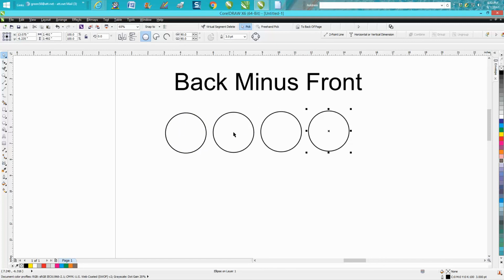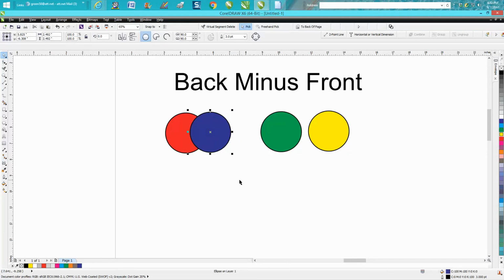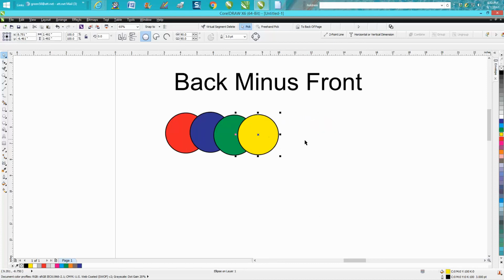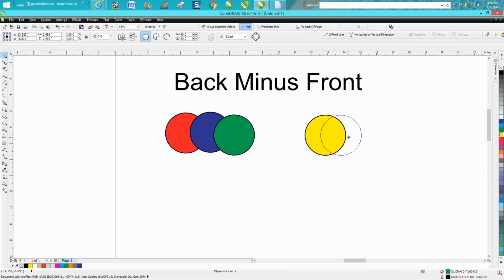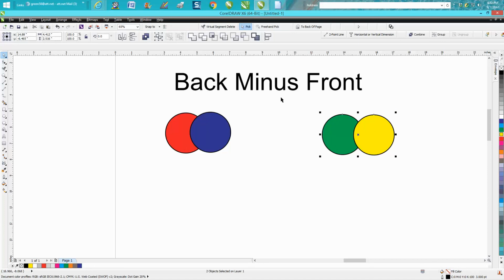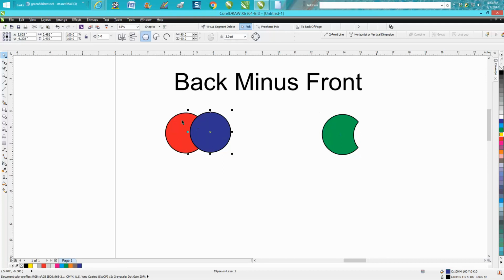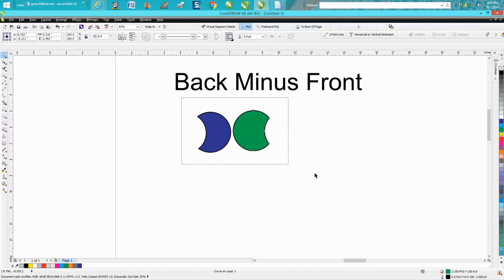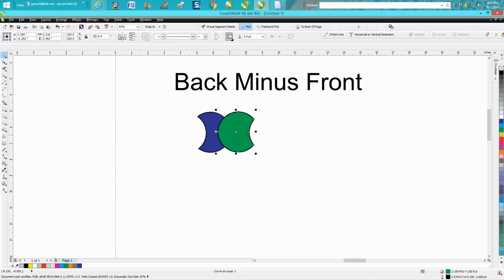Corel Draw Tips & Tricks Weld Tool Back Minus Front